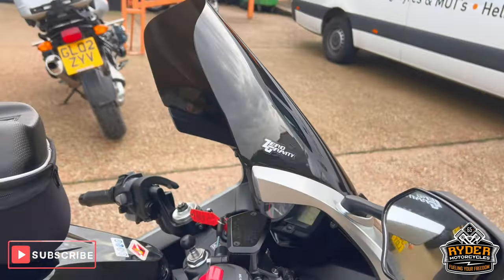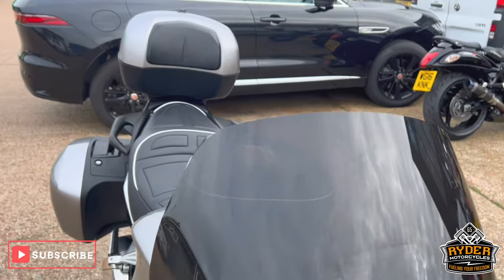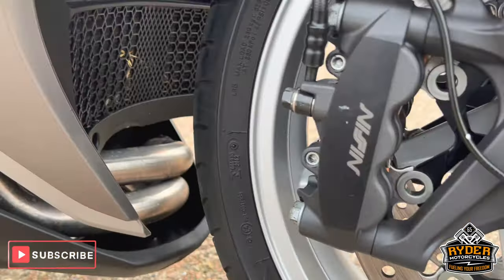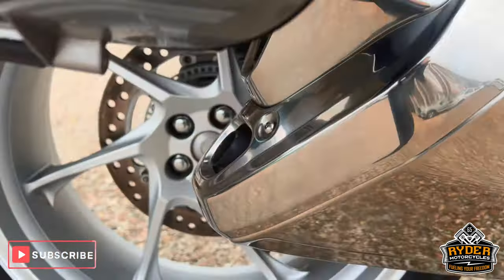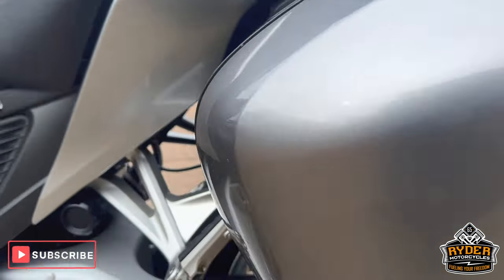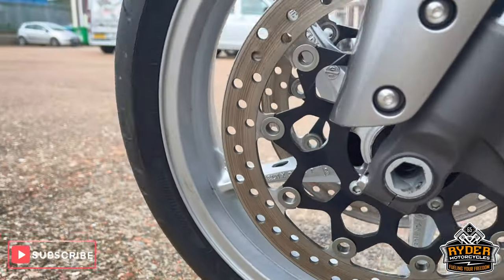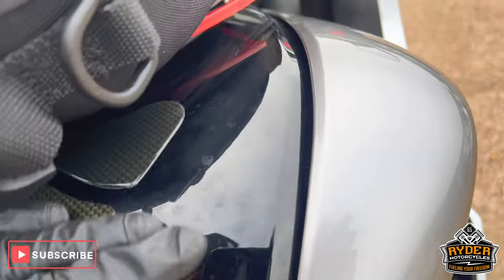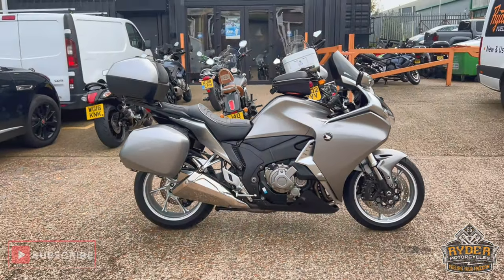2011 Honda VFR1200F DCT - Used Bike Video Tour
We have this 2011 Honda VFR1200F DCT in stock now. Come and view it for yourself in store or buy